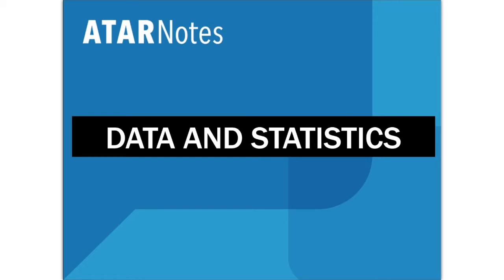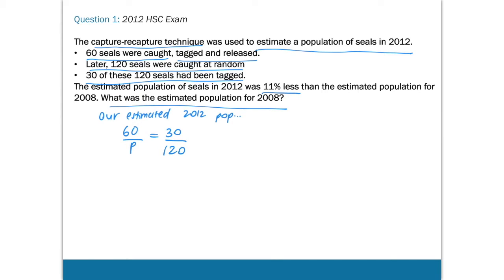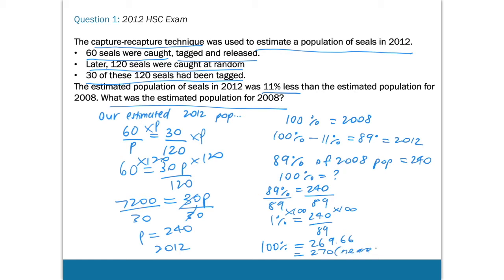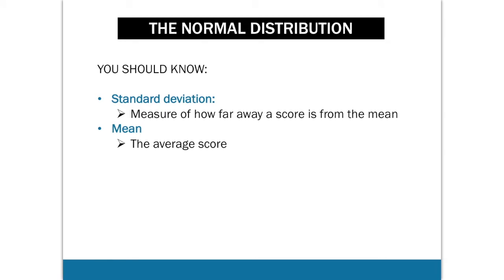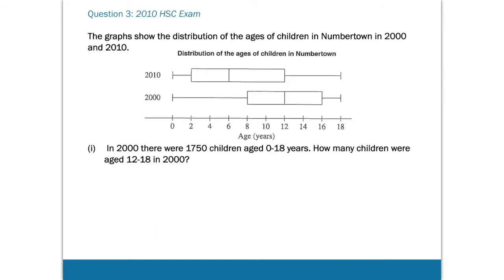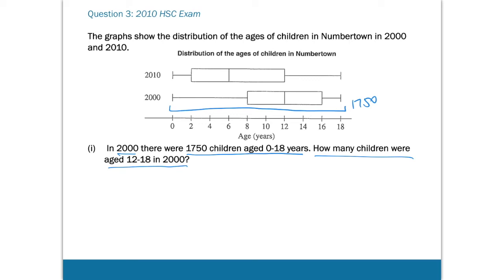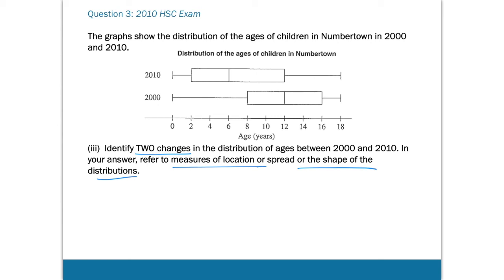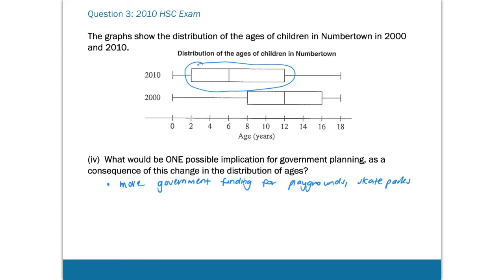HSC General Maths | Data and Statistics